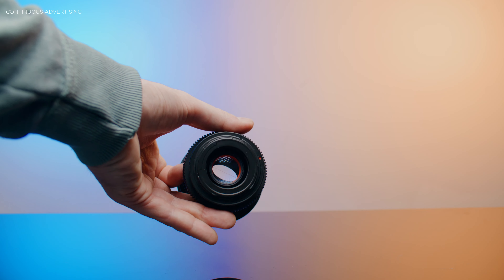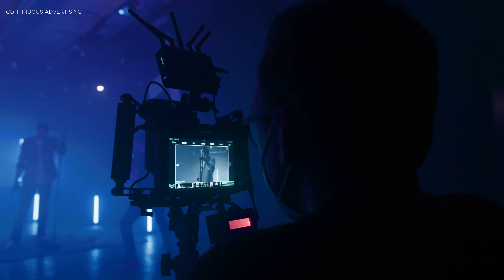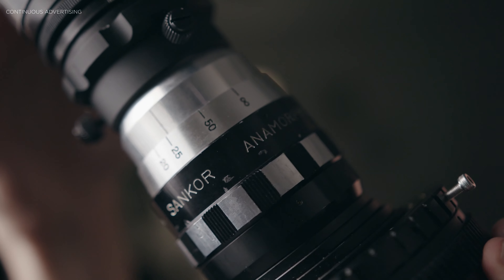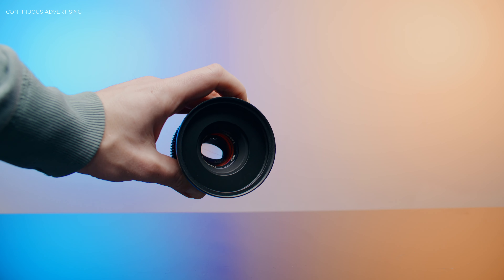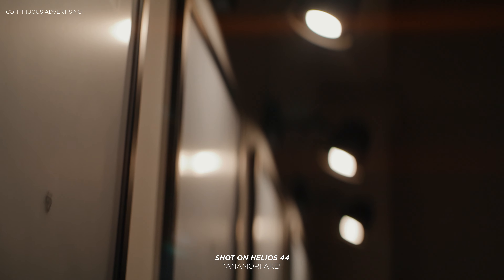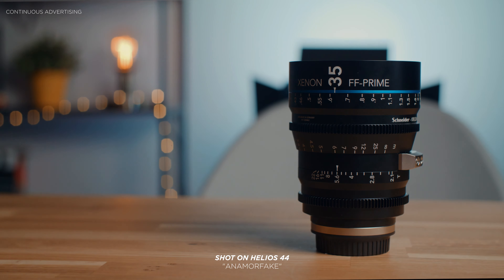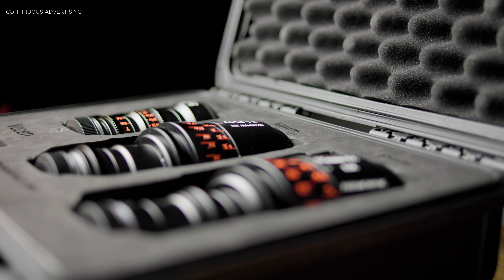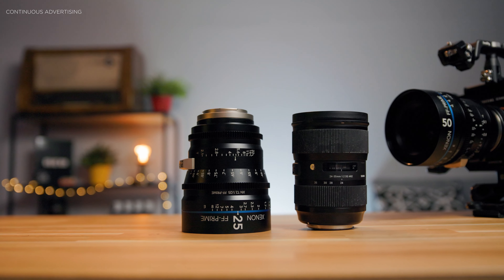ANAMORFAKE LENSES & Anamorphic Adapters //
In this video I show you anamorfake lenses and anamorphic adapters and if they are a good solution to get the Anamorphic Look.
I'll test the @IRONGLASSADAPTERS Helios 44 with the anamorphic elements.

▶   My Cameras:
Main Camera
2nd Camera

00:00 Intro
01:15 Anamorphic Adapters
01:50 Anamorfake Helios 44
04:35 Conclusion